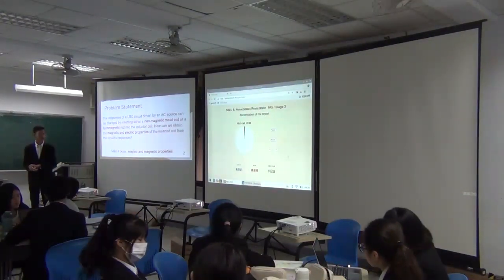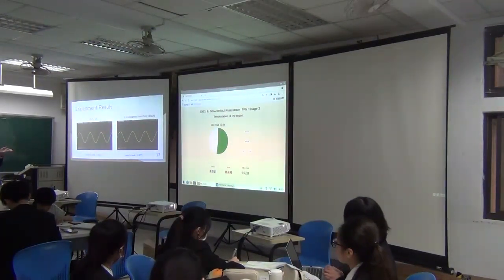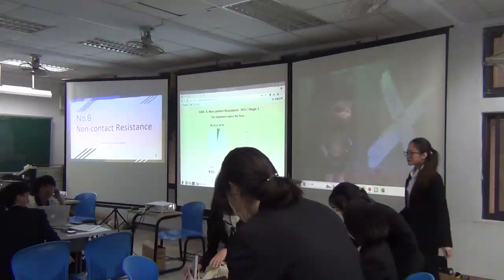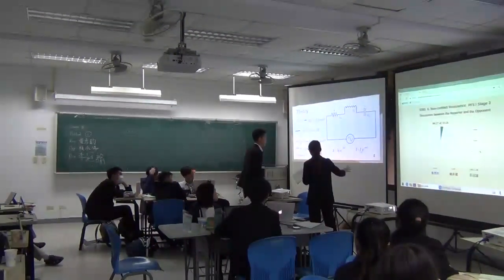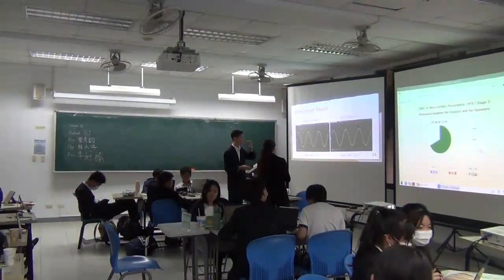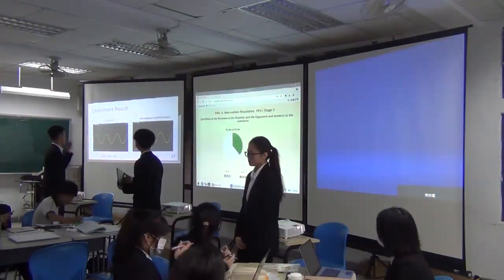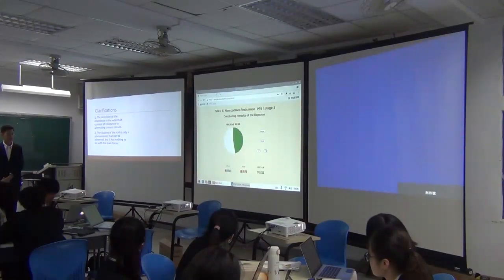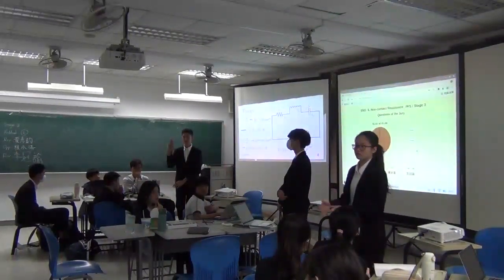20240310 TYPT S501 PF5 stage3